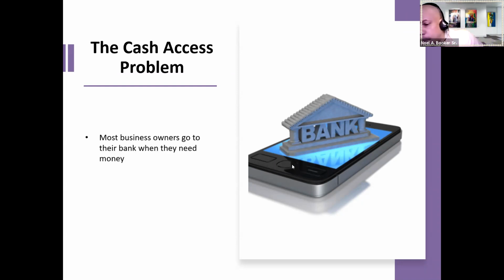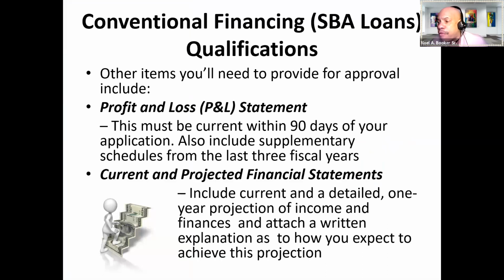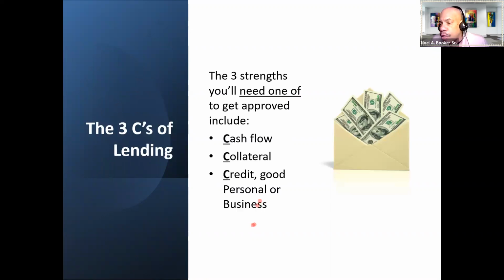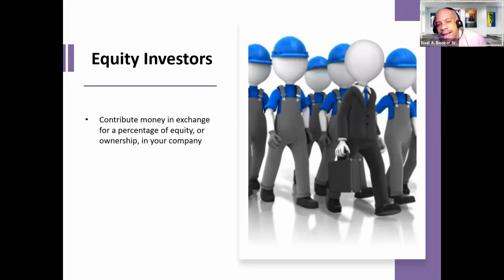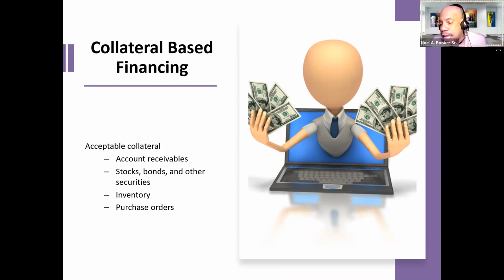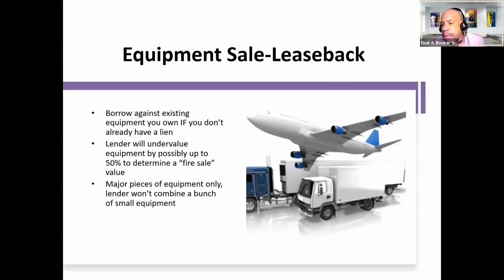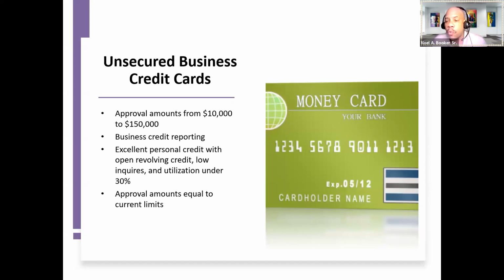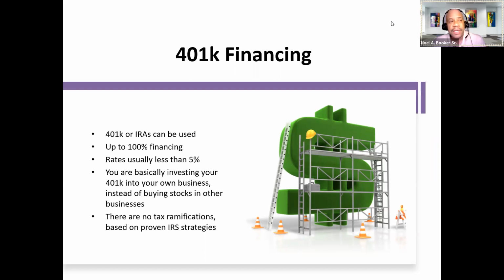How To Get Credit Lines and Business Loans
Learn how to get credit lines and business loans for your business, even as a startup, even have challenged credit, and NO collateral.

Discover how to get Business Credit Cards for Bad Credit.
During this webinar you will discover everything you need to know to establish an initial business credit profile and score even with bad credit.
You will uncover…
• What business credit is and what benefits it really provides you and your business… uncover the power of business credit for EIN that's not linked to your SSN and requires no personal credit check or guarantee
• How to insure you meet lenders approval criteria before you even apply… one of the true secrets of business credit approval is to setup your business in a way where you WILL get approved for business credit cards for bad credit.
• Uncover the items lenders really look at on your application… and insure lenders like what they see so you get approved with the best terms and highest limits
• How to get your D&B and Experian Business reports for less than $30 monthly
• What kinds of accounts you must apply with to get approved for initial business credit… learn the formula and sources to get your initial business credit profile, score, and trade lines established
• What space to leave blank on your applications to insure you get real business credit… when done correctly you can obtain credit with no credit check or personal guarantee
• The actual sources who will approve you for initial business credit even if you have none currently…
• How to use your newly established business credit to start getting business revolving credit cards… uncover how to get store and cash credit cards using your business credit
Most business owners try and fail building business credit because they don’t know how to establish their initial credit. During this webinar we decode the process and show you actionable steps to get your business credit started regardless of personal credit quality.
Interested in building your business credit? Check out this link to access your free, step-by-step guide, on building credit for your EIN that’s not linked to your SSN… with no personal credit check.

Presented by Noel A. Booker Sr.